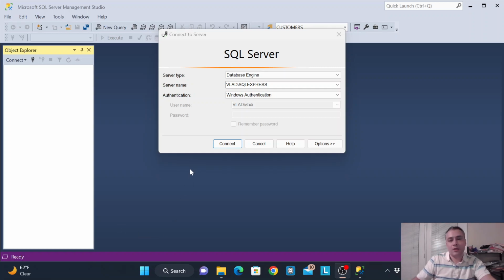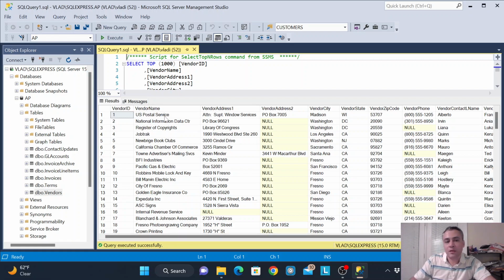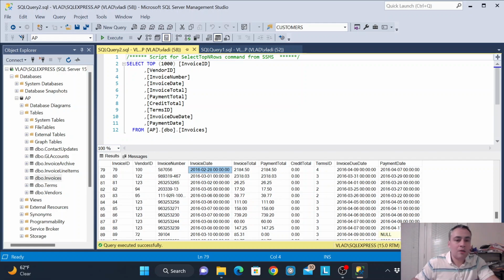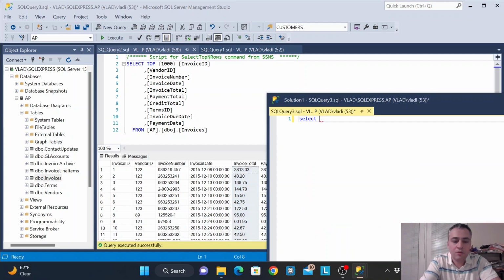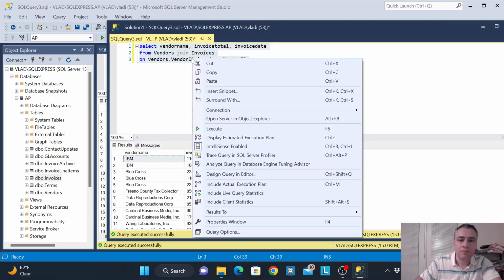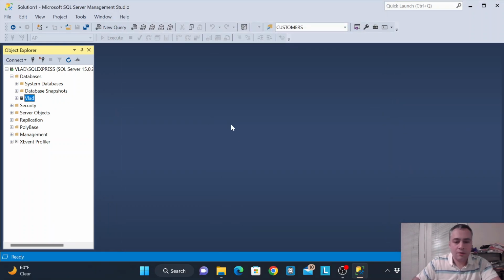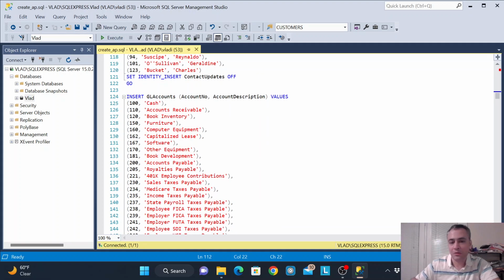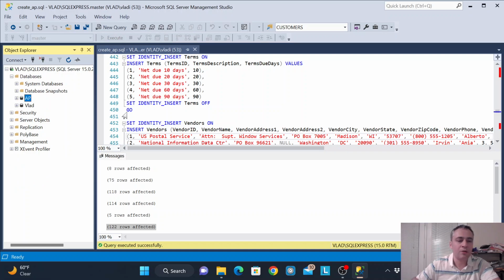Overview of SQL Server